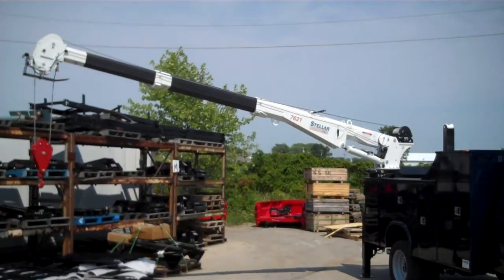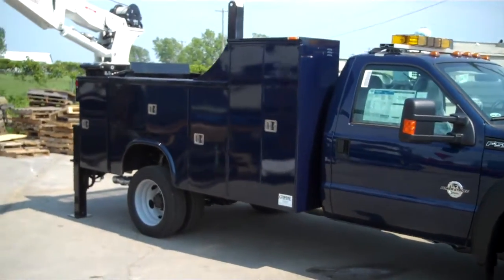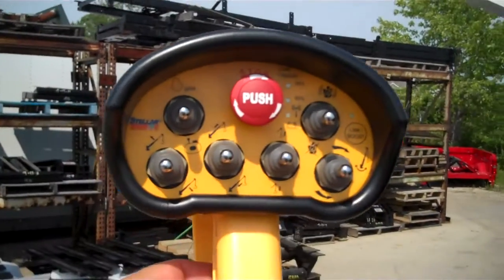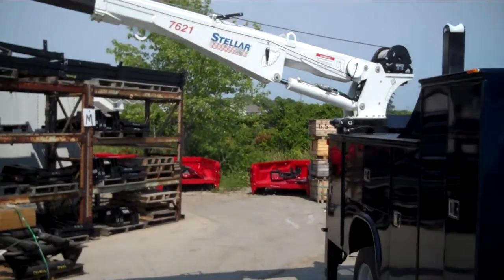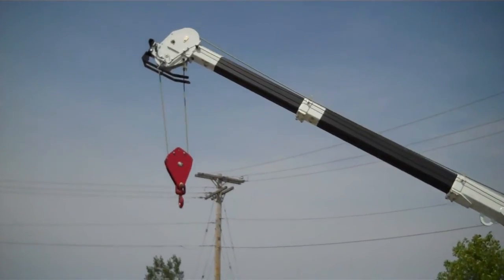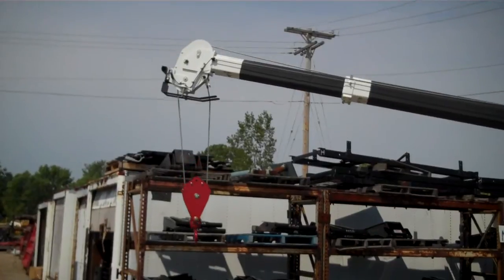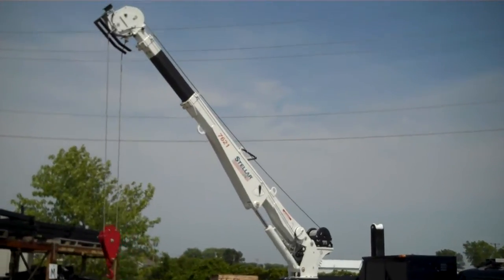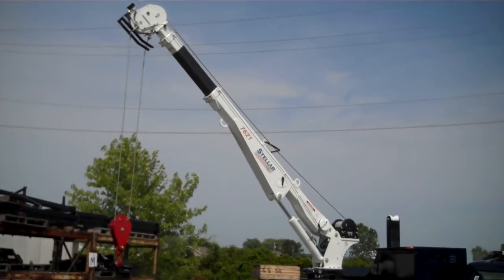Stellar 7621 Crane with CDT Technology on Knapheide Crane Body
Demonstration of the Stellar 7621 corner mount hydraulic crane on a Knapheide 6132DLR-38J crane body. This crane features a trapezoidal shaped boom for strength and CDT proportional multi-functional handheld controls with multiple sensory indicators which include LED lights and pulsating vibrations.